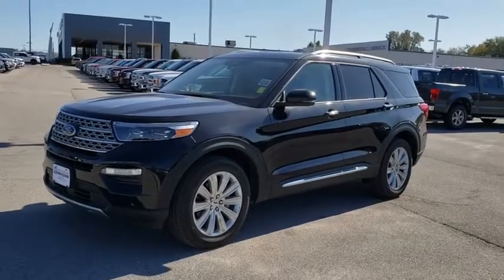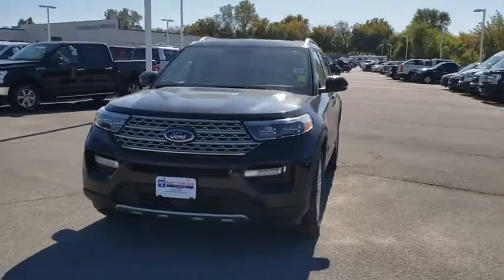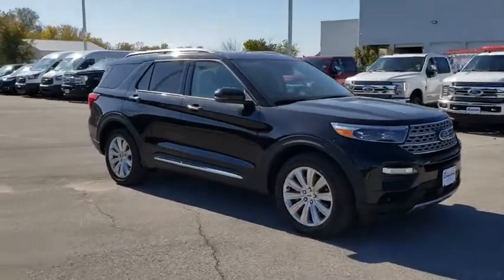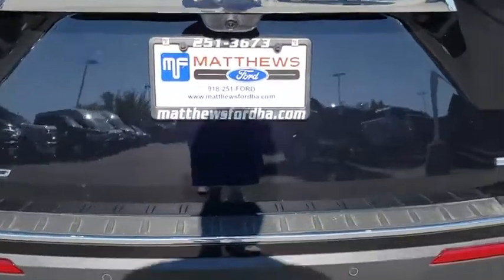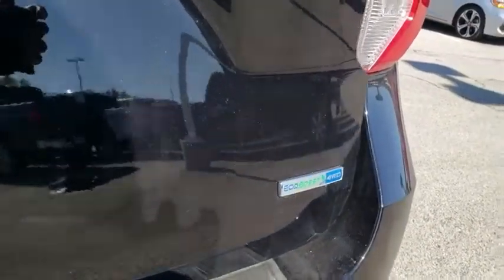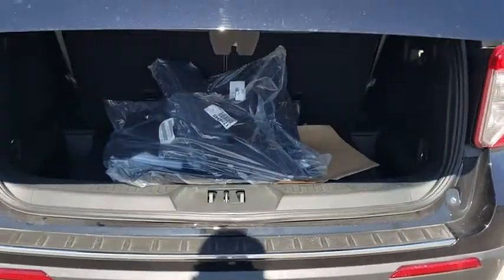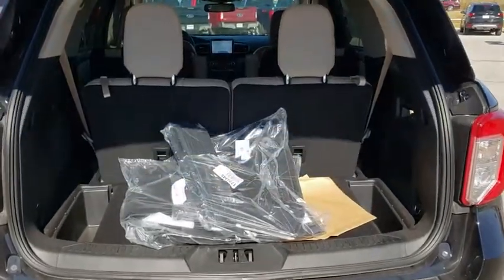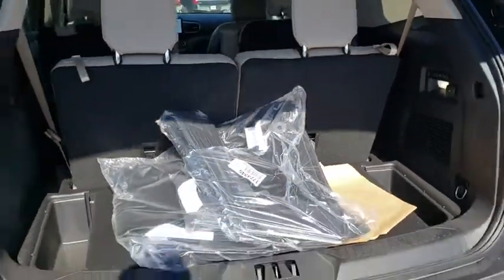2020 Ford Explorer Tulsa, Broken Arrow, Joplin, Bixby, Owasso, OK S20007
Black New 2020 Ford Explorer available in Tulsa, Oklahoma at Matthews Ford. Servicing the Broken Arrow, Joplin, Bixby, Owasso, OK area.

Matthews Ford
1101 Southwest Expressway Drive

Black 2020 Ford Explorer Limited AWD 10-Speed Automatic EcoBoost 2.3L I4 GTDi DOHC Turbocharged VCT AWD. Price does not include Tax, Title, License and Documentary Fee of $299; Price does include: $1,500 - Retail Bonus Customer Cash. Exp. 01/02/2020, $500 - Retail Customer Cash. Exp. 01/02/2020